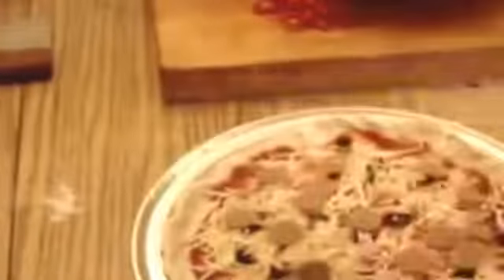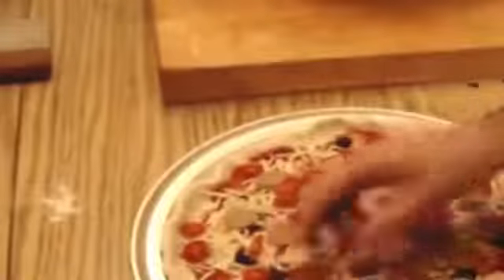how to make a pizza at home in microwave easy YouTube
Ingredients:
Bread: 4-5 pieces,
Thick yogurt/ curd: 1/2 cup,
Coarse rava/ sooji/semolina: 1/2 cup,
All purpose flour/ maida: 2 tbsp,
Water: 1/2 cup,
Fine chopped tomatoes: 1/2 cup,
Chopped onions: 1/2 cup,